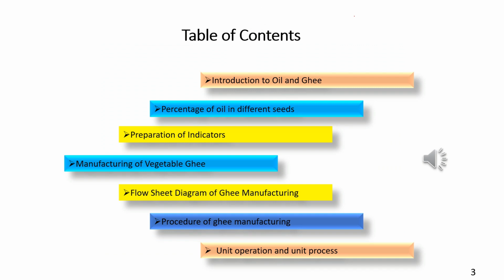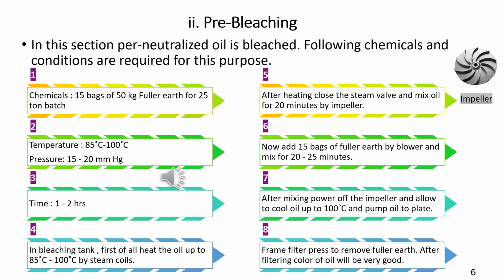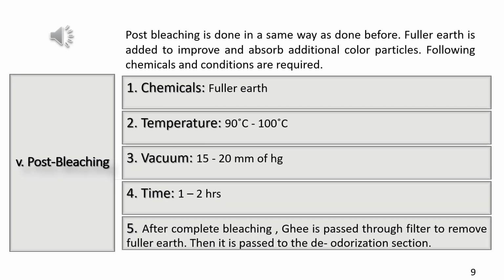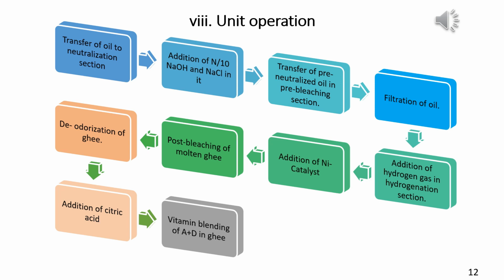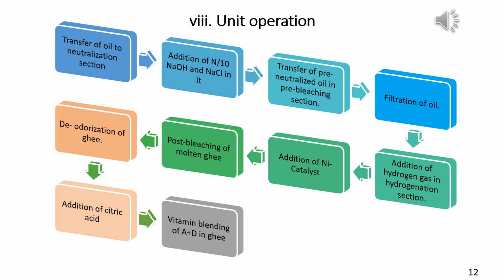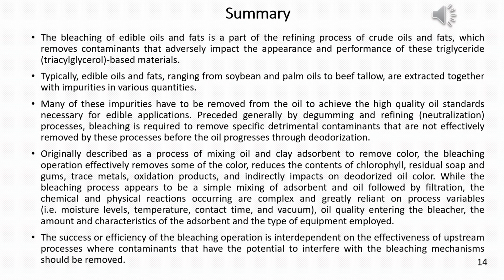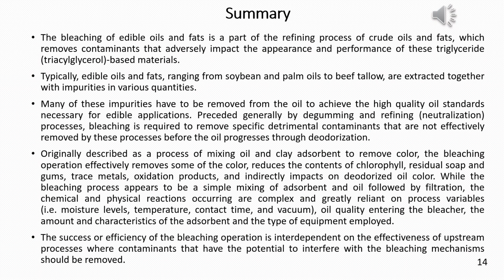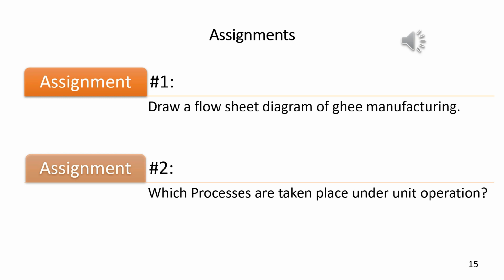Procedure of ghee manufacturing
In this lecture u'll learn about procedure of ghee manufacturing, Pre- Neutralization, Pre-Bleaching, , Hydrogenation involved in ghee manufacturing, Post-Neutralization, Post-Bleaching, Post-Bleaching, De- Odorization, Unit operation and Unit process.